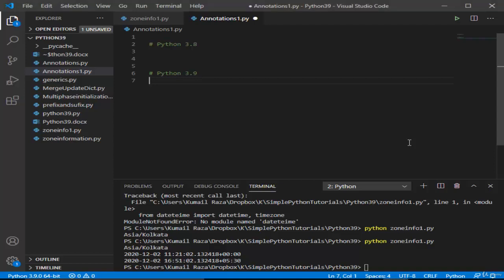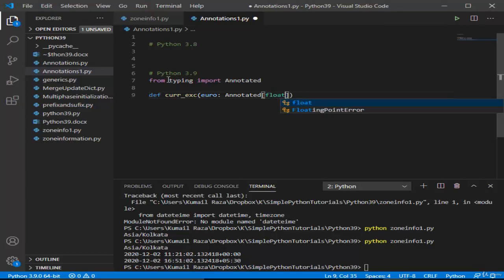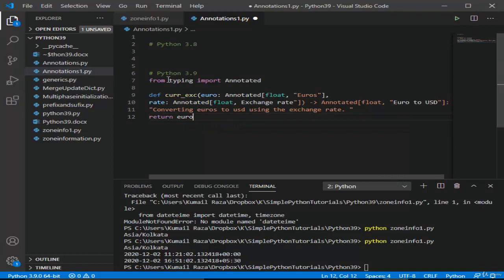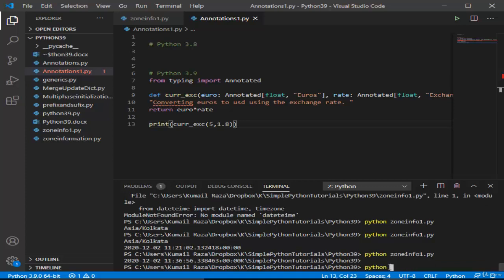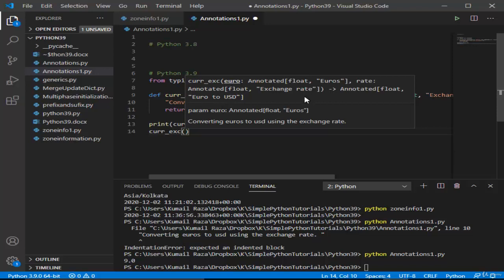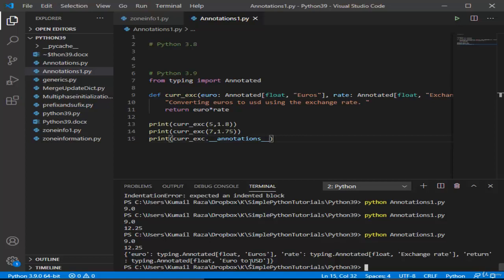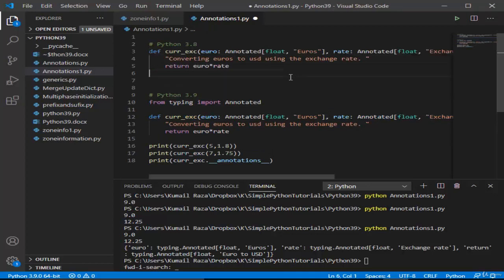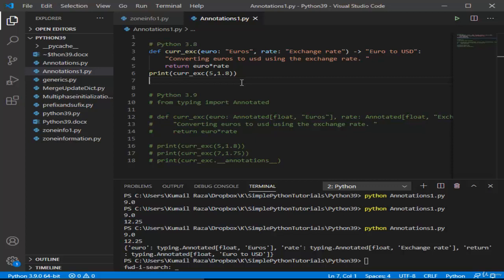Python 3 9 with exciting new features 2021 - Part 3